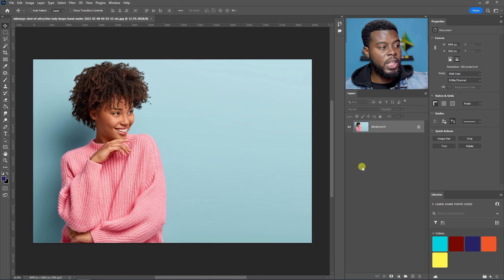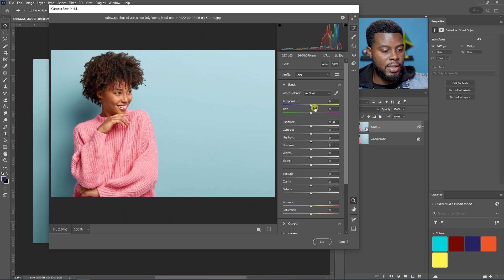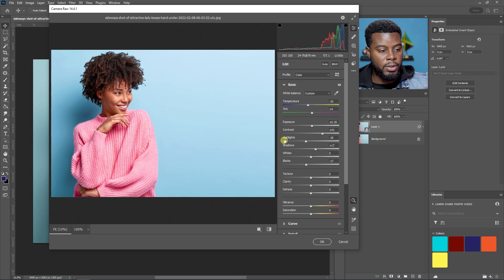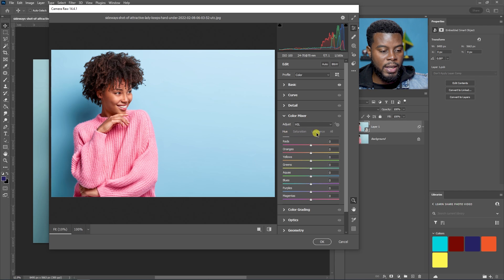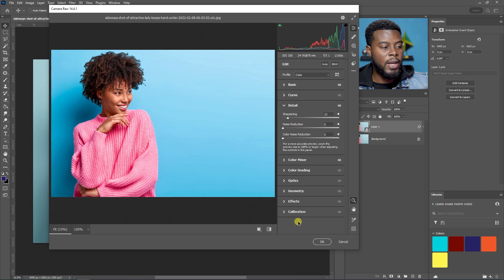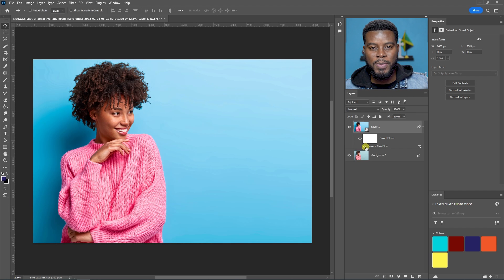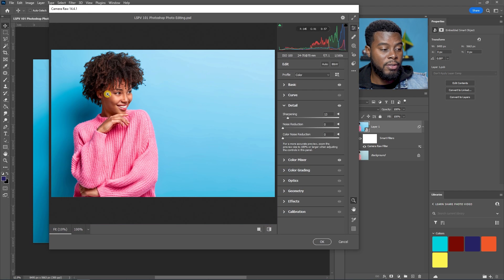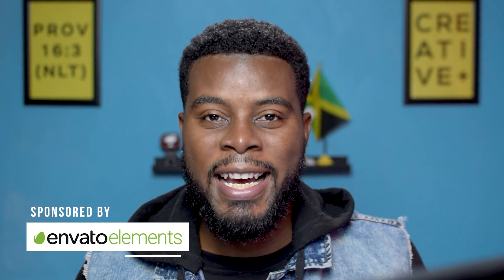Edit Any Photo in Photoshop — Adobe Camera Raw Filter Explained — How to Use Photoshop (Part 32)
In this video, I will show you how to edit ANY PHOTO in Photoshop. It doesn't matter how low quality, or how bad the photo was taken, you can always do some kind of edit. This step-by-step tutorial will walk you through how to use the built-in Camera Raw Filter in Photoshop.